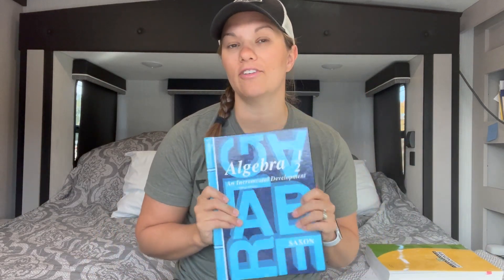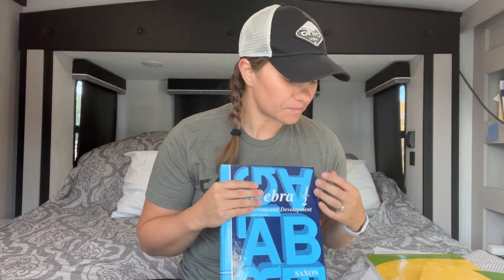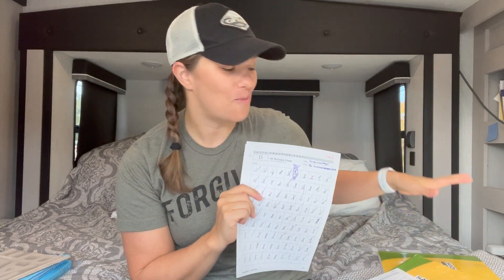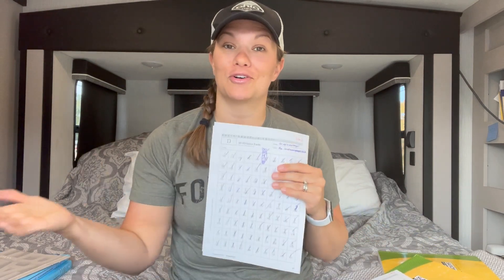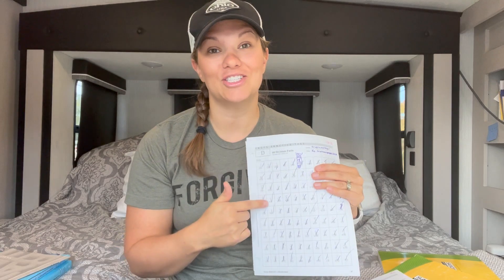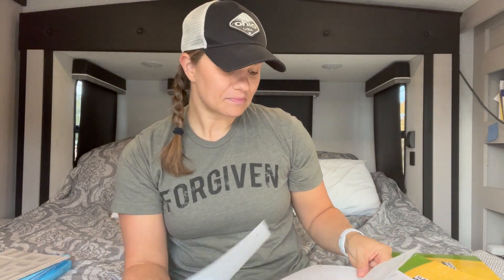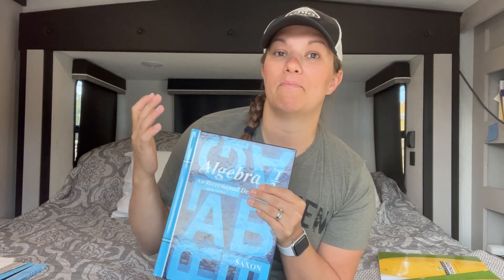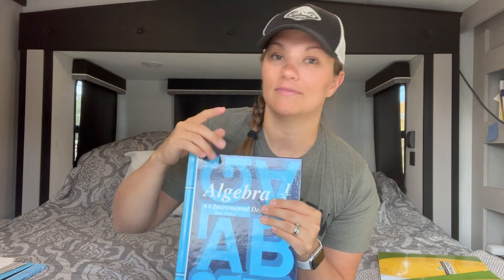Saxon Math 8/7 or Algebra ½ ??? | Here Are My Thoughts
Hey friends! Today I wanted to share my thoughts on Saxon Math 8/7 and Saxon Algebra ½. It is my understanding that these two curricula are similar and can be interchangeable.  You could choose either one for your child and it would accomplish the same goal.

Due to some misunderstanding and mistakes I made, my oldest son was in Saxon Math 8/7 in fifth grade.  (Whoopsie!) We weren’t ready to push him into Algebra quite yet, so we decided to take a year to reinforce the concepts he had already learned.

In this video I share my thoughts and the differences between the two curricula to help you make a decision if you are on the fence of which one to choose! Let me know if you have any questions!

**Faith**